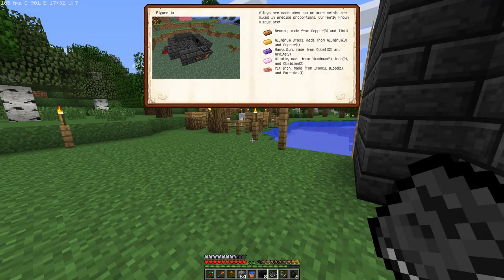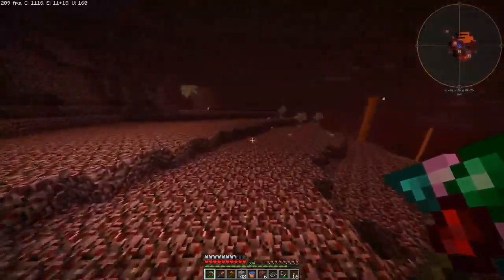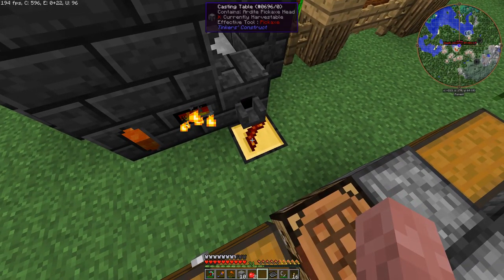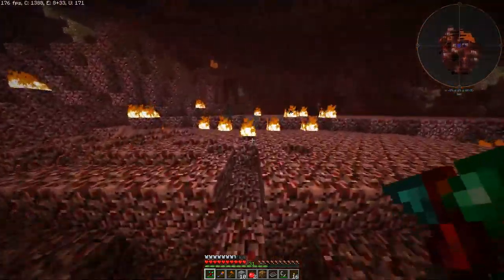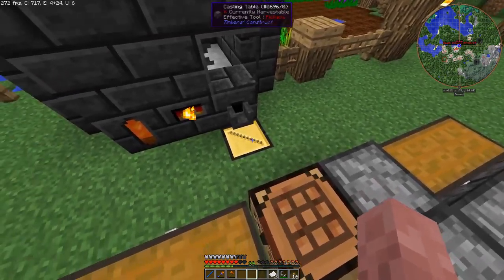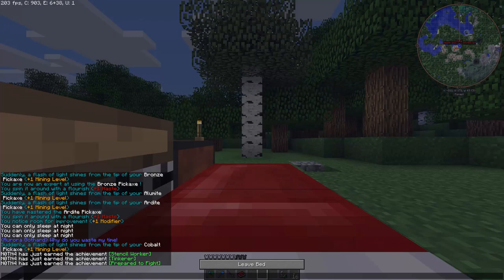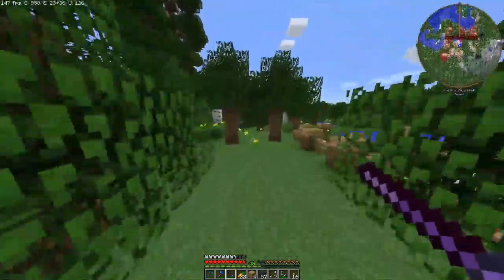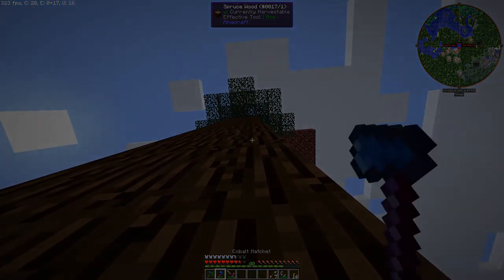Barely Modded Minecraft Ep 3 - Nether Ores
We hop straight back from where we left off to upgrade our tools for the last time this series (I hope).
Paving the way for more serious progress in the next episode.